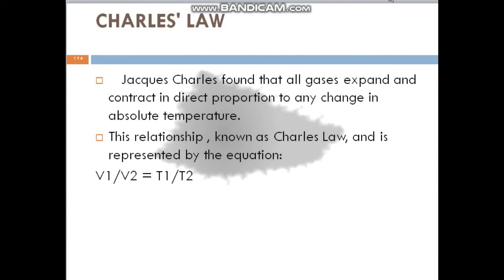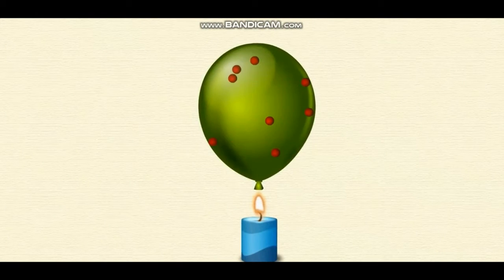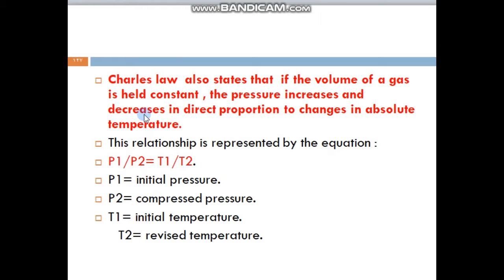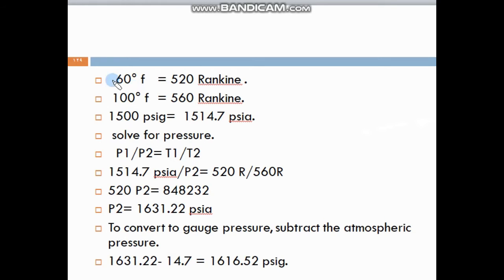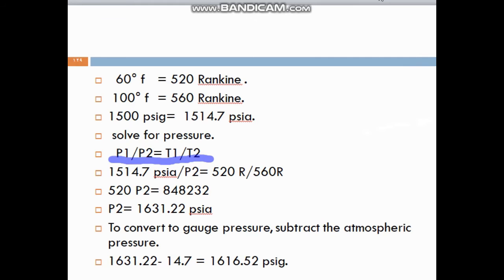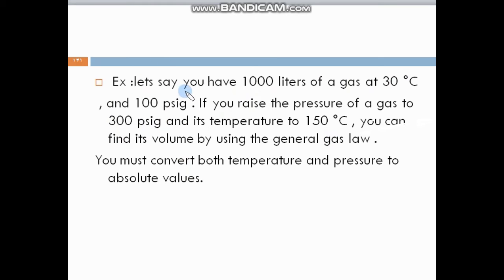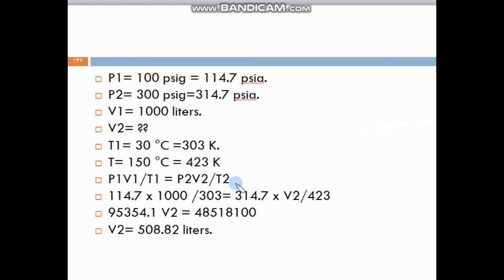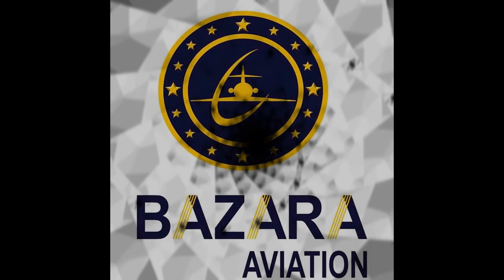GENERAL CH.2 PHYSICS (part 6)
أكاديمية بازرعة للطيران ‖ Bazara Aviation Academy
 أشترك بالقناة وفعل الجرس ليصلك كل جديد
فيس بوك :